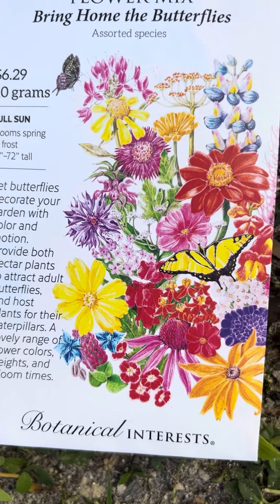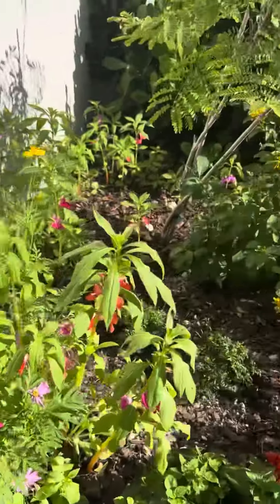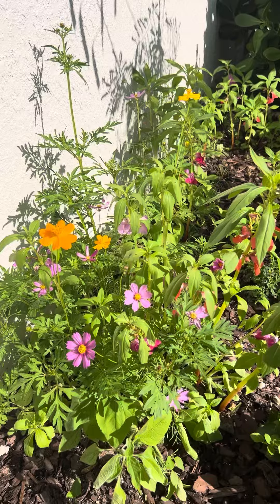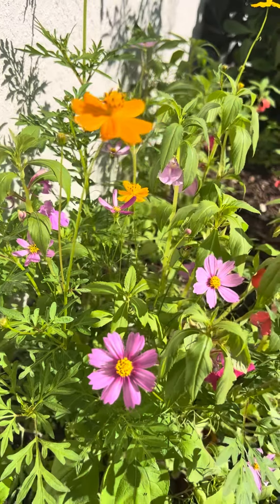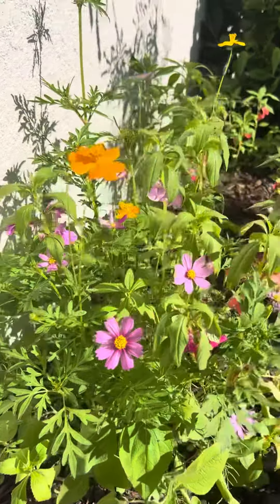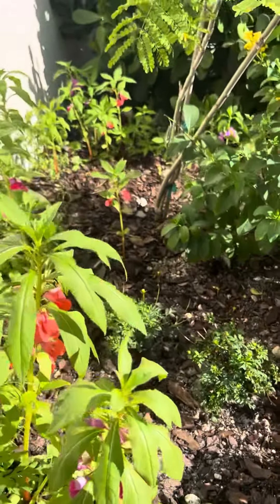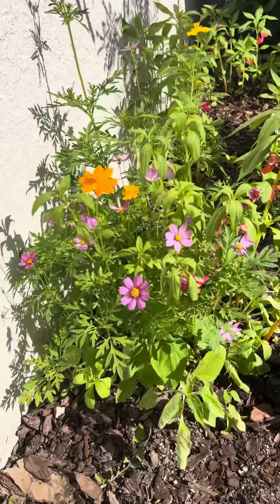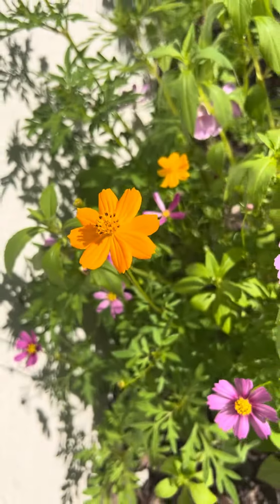Wow! Start your flower garden with seeds -Bring home the Butterflies seeds.